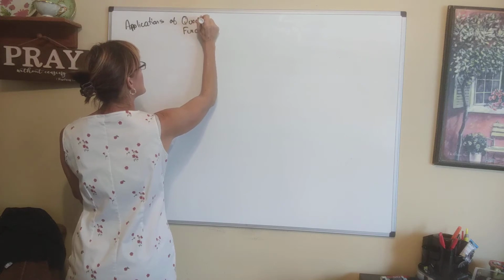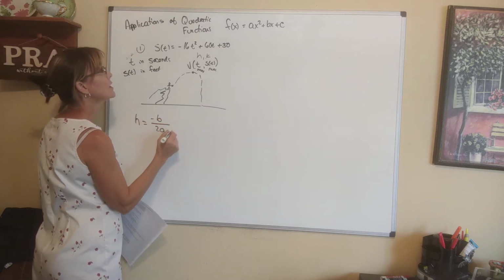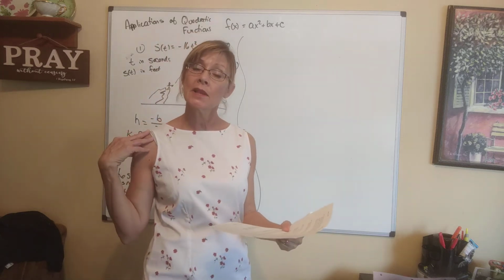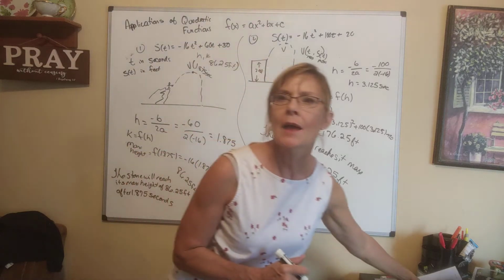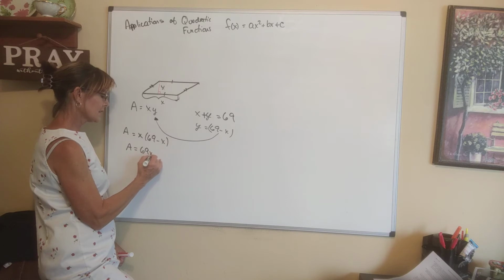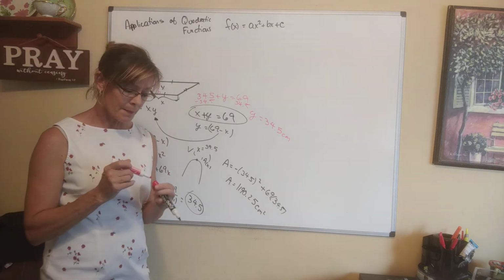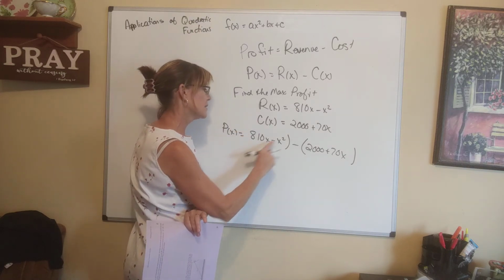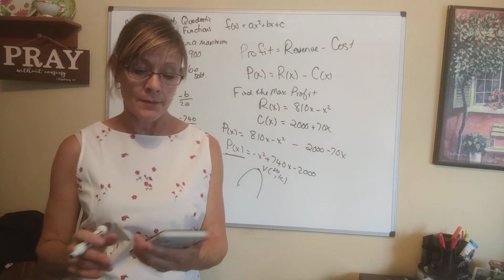Applications of Quadratic Functions